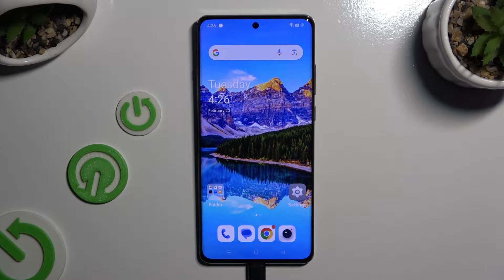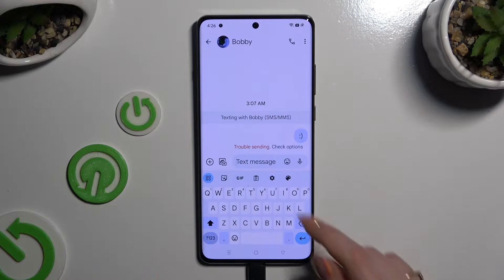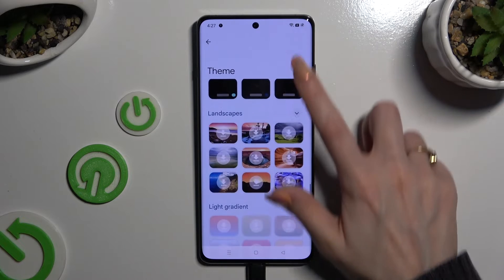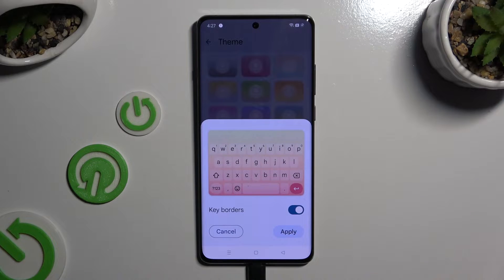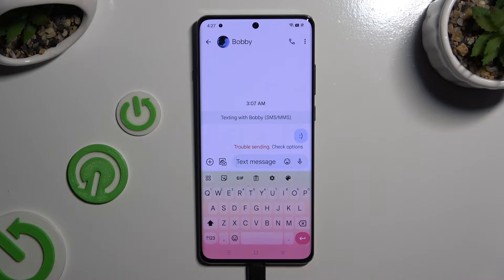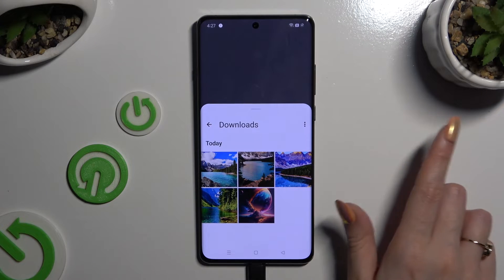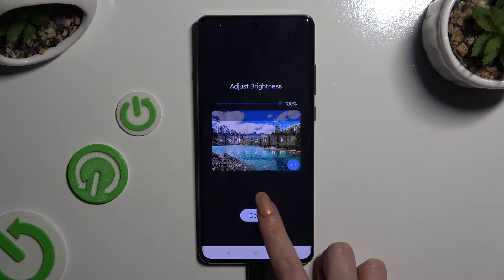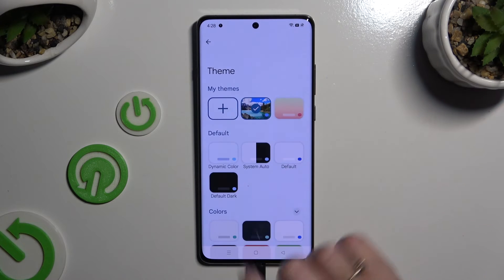How To Change and Customize Keyboard Theme In ONEPLUS 12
Elevate your typing experience on the OnePlus 12 by learning how to change and customize the keyboard theme with this user-friendly tutorial. Explore various themes, colors, and styles to personalize your keyboard according to your preferences and style.

Why would users want to change and customize the keyboard theme on their OnePlus 12 device?
Where can users find the keyboard theme settings on their OnePlus 12 device?
What customization options are available for keyboard themes, such as colors, backgrounds, and styles?
Are there different pre-installed keyboard themes to choose from on the OnePlus 12?
Can users download additional keyboard themes or import custom themes for use on their OnePlus 12 device?
How does changing the keyboard theme enhance the typing experience on the OnePlus 12?
Are there any limitations or restrictions when customizing the keyboard theme on the OnePlus 12?